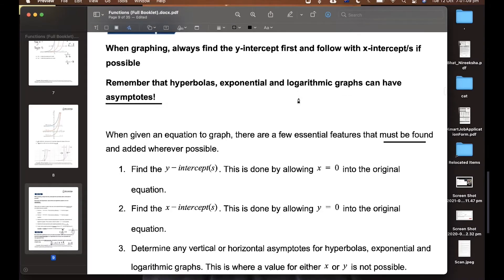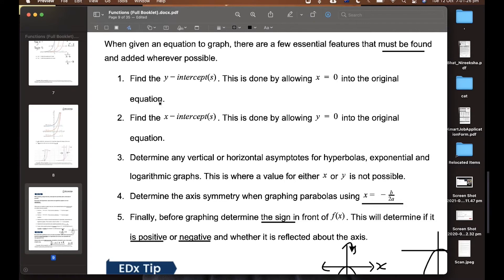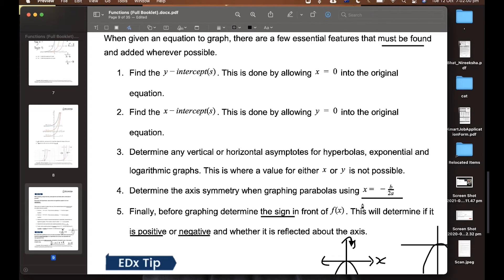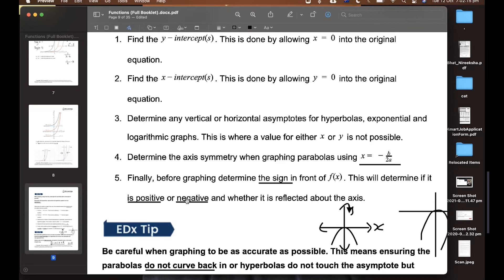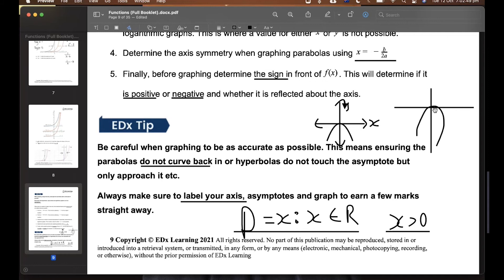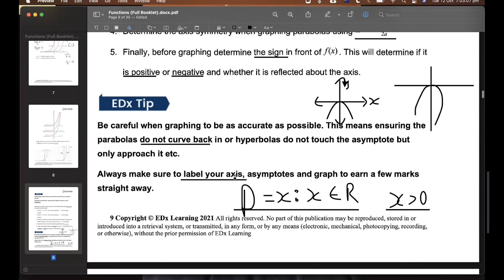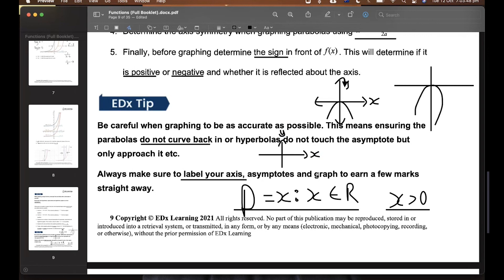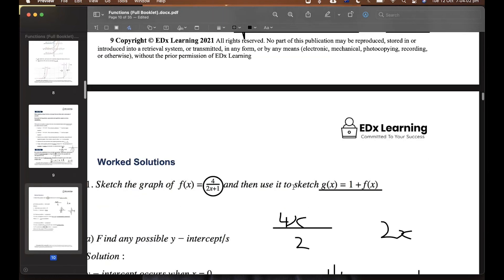HSC 2U Maths: Graphing Techniques EXPLAINED!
In this lesson, our 97.00 ATAR, Math Mentor Nireeksha will take us through a checklist of essential features you need to know when approaching a graphing question! 💯